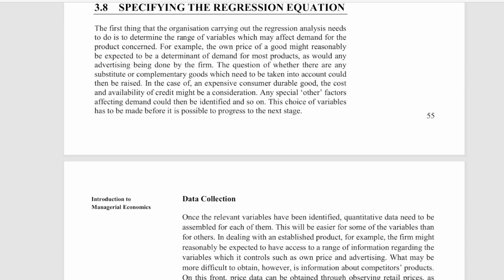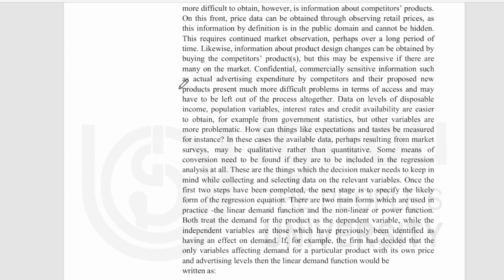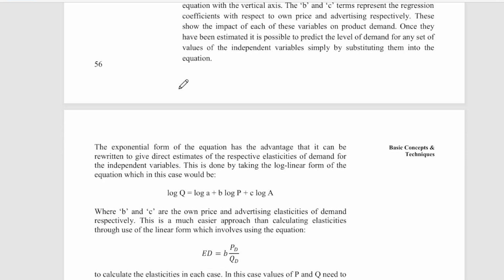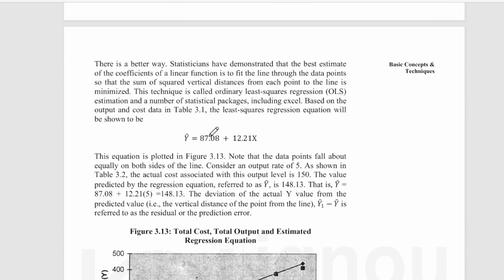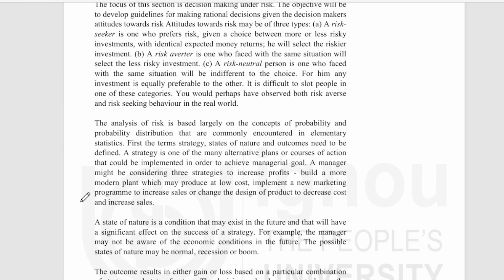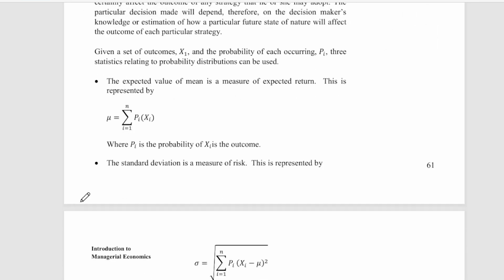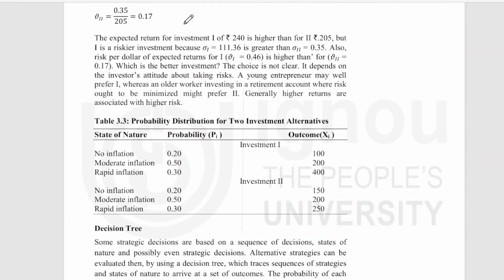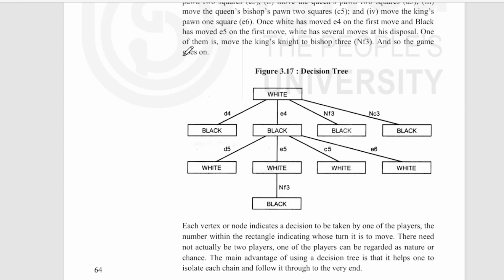IGNOUMBA JOURNEY MMPC : 010 Managerial Economics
UNIT 03 - BASIC CONCEPTS & TECHNIQUES  - VIDEO 03